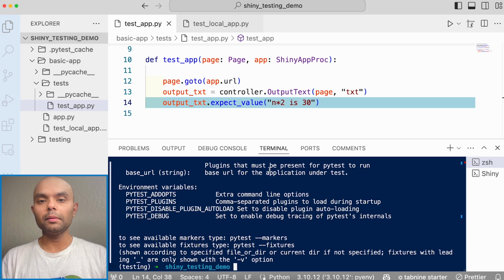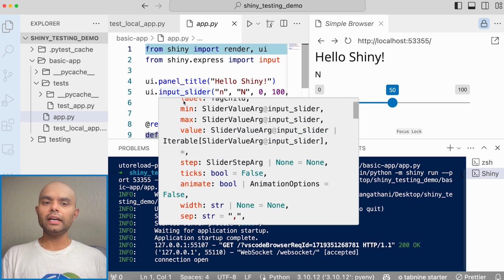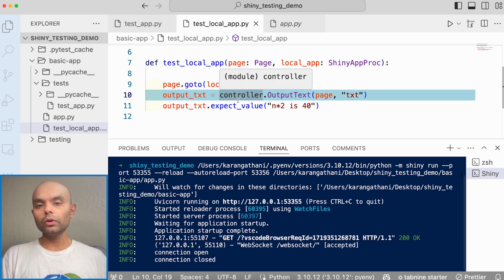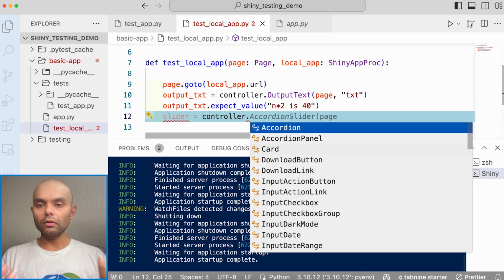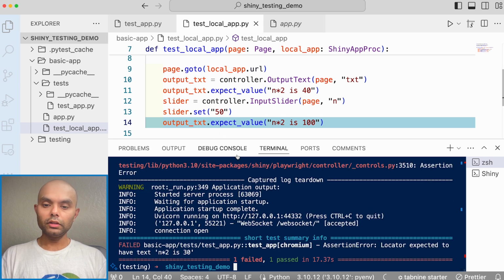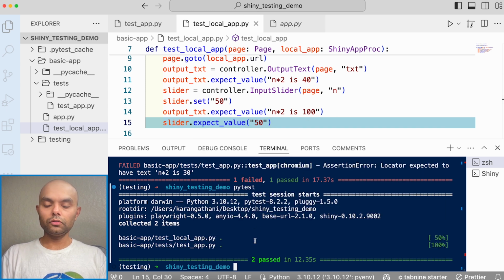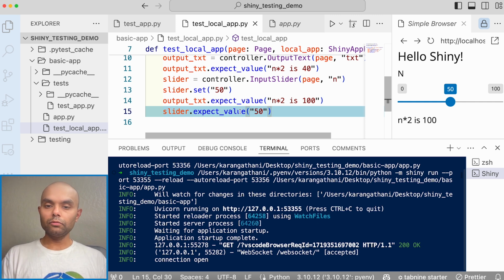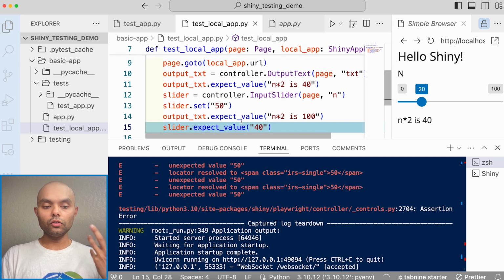Using controllers to write robust Shiny for Python app tests | Karan Gathani | Posit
With the Shiny for Python v1.0 release, controllers were exposed to provide a structured and consistent way for users to interact with and test UI components in Shiny applications. They offer an abstraction layer that encapsulates the complexity of interacting with specific UI elements, making it easier for developers to write robust tests and automate interactions with their Shiny apps.